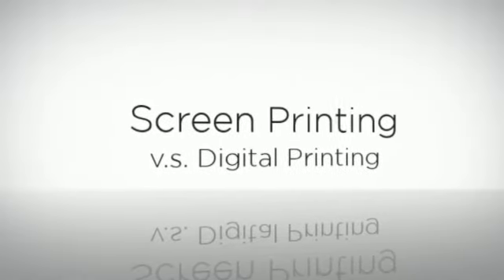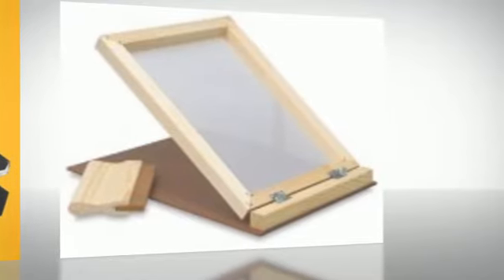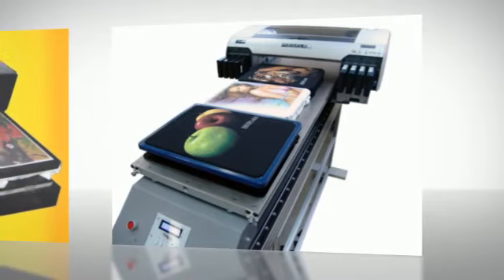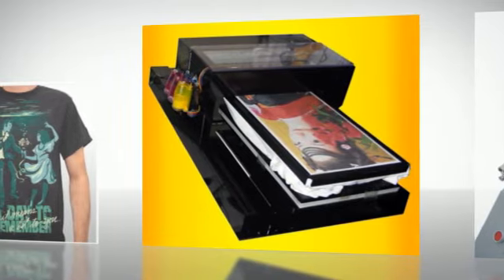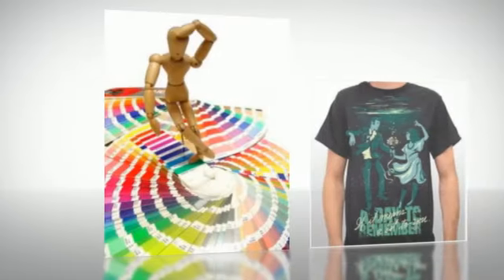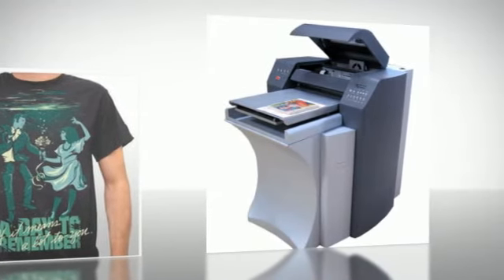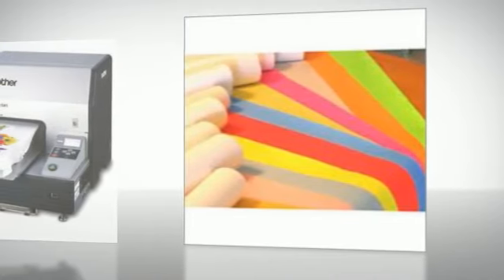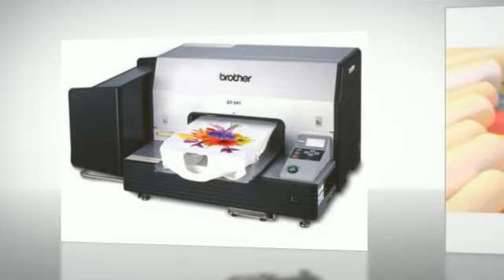Screen Printing Versus Digital Printing